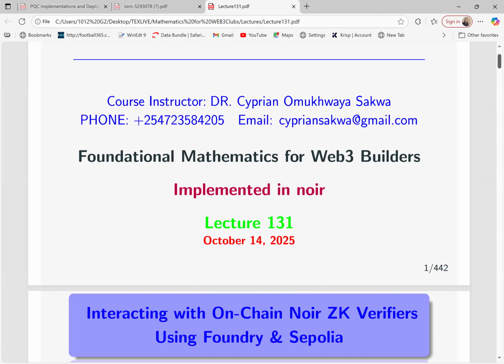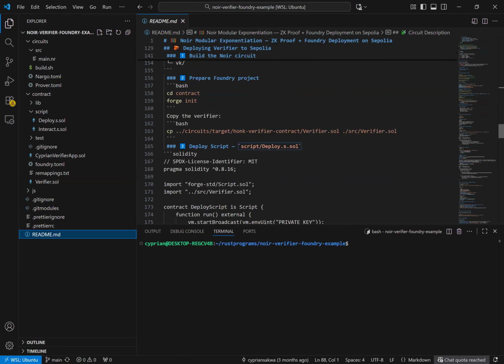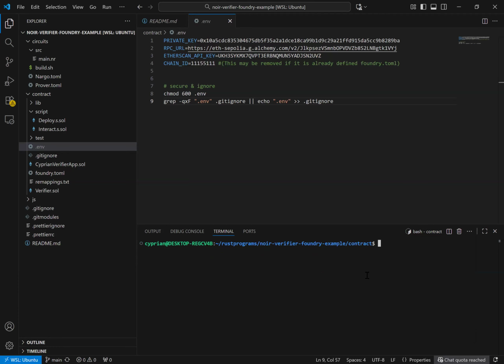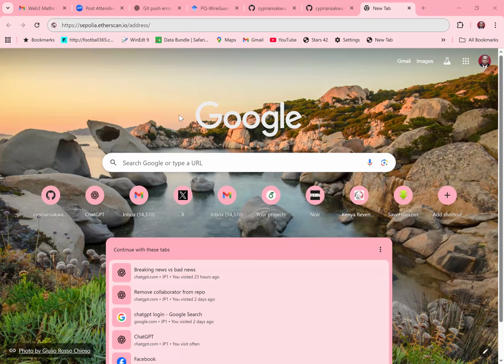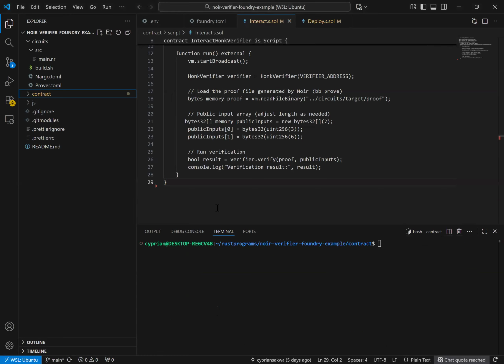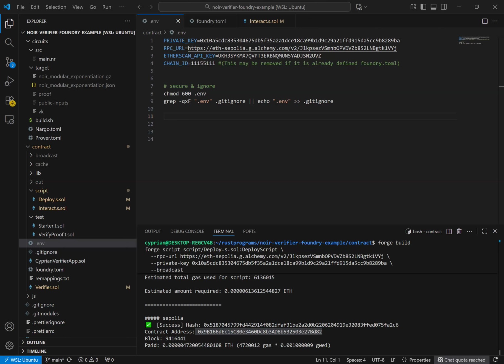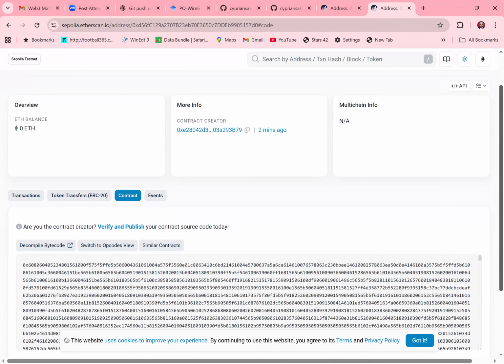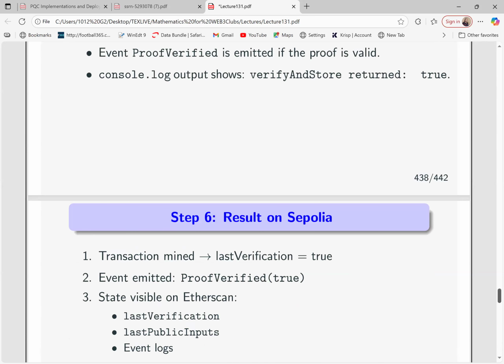Lecture 131 - Interacting with On-Chain Noir ZK Verifiers Using Foundry & Sepolia